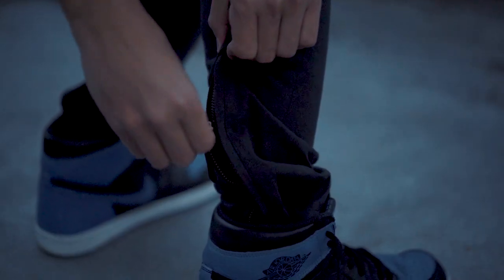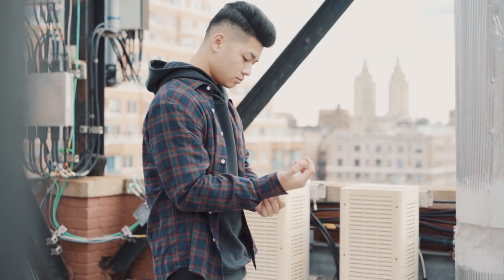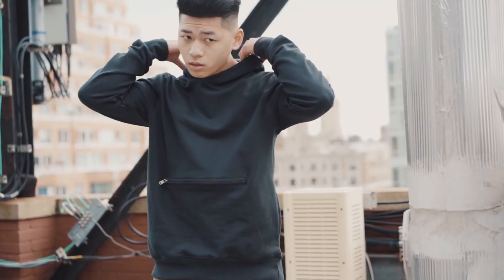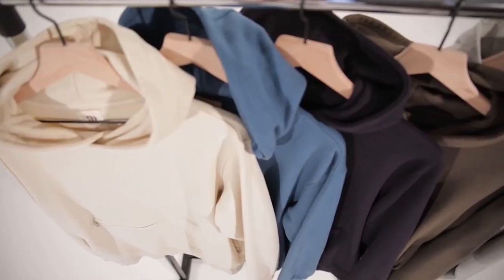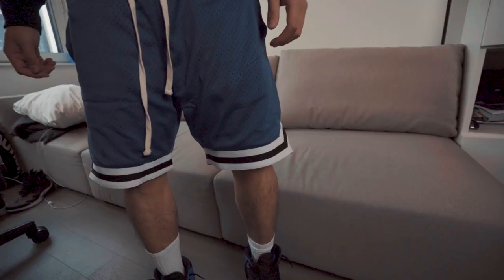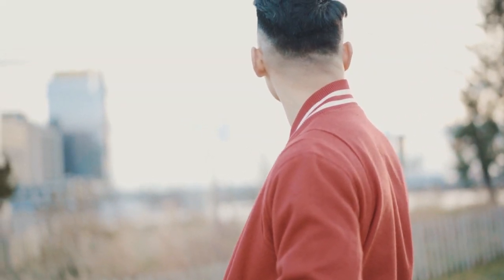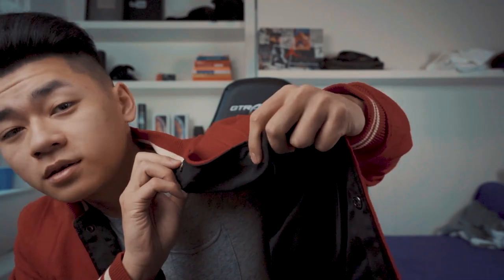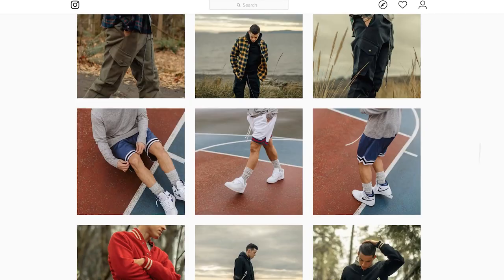MY THOUGHTS | RICHIE LE WINTER COLLECTION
Remember the drop is January 4th @ 8am PST (11am EST)

Clothing Wrack

In this video fly with johnny thai reviews Richie Le and Tan Tang's cut and sew clothing line the Richie Le Collection. They're dropping flannels, varsity jackets, hoodies, cargos and varsity shorts.